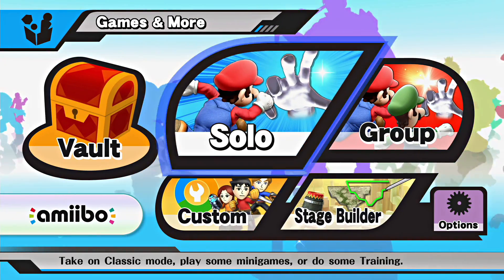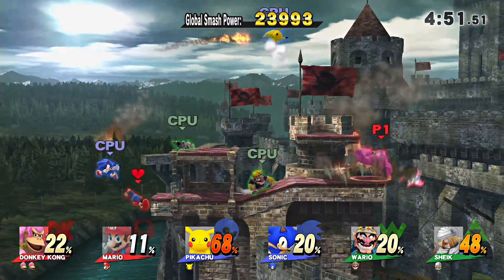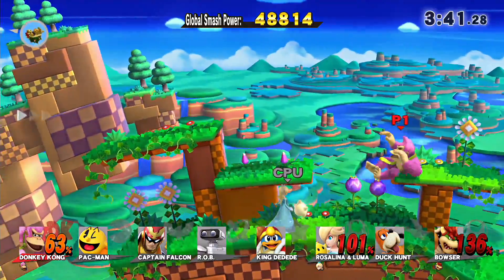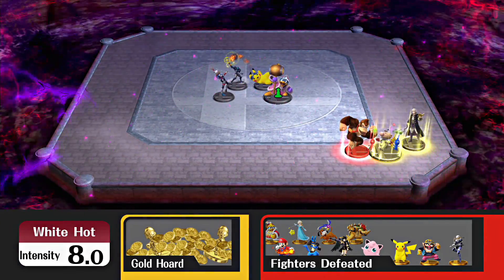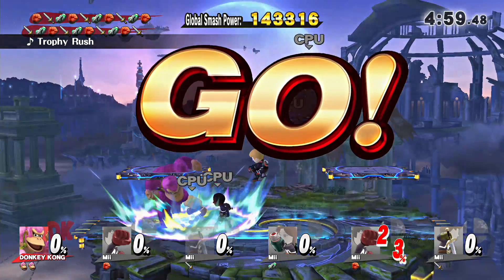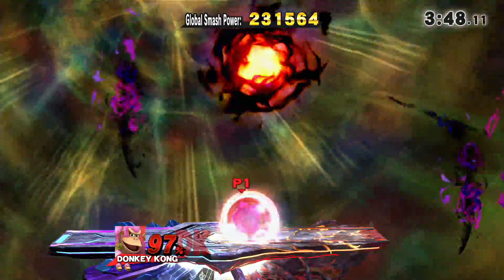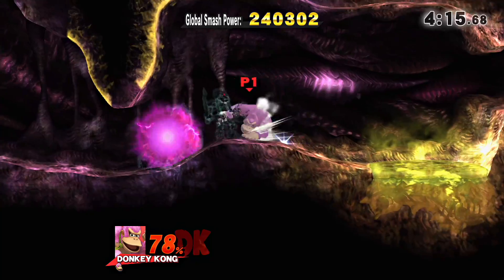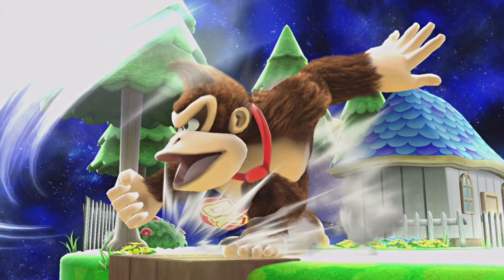Super Smash Bros. For Wii U: Classic Mode - Part 9 | Donkey Kong [1080p 60FPS]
Welcome to my Classic Mode playthrough of Super Smash Bros for the Nintendo Wii U. Each episode will be fully commentated and uploaded in 1080p at 60fps so you can get the best experience possible! Today we will play as Donkey Kong on 8.0 AND we get to Master Fortress!

Skype: Awesomefaceprod

Like in previous games in the series, Super Smash Bros. is a fighting game in which up to four players use various attacks, techniques, and items to deal damage to their opponents. The aim of the game is for players to increase their opponents' damage percentage, causing them to fly back further when attacked, and knock them out of the playing field. To assist players during fights, items appear on the battlefield, including items from the various video games represented in the series or items unique to Super Smash Bros.. Among these are the Smash Ball, an item that allows players to summon a powerful and unique Final Smash attack, and Assist Trophies, which summon various other video game characters onto the field to attack opponents or help in other ways